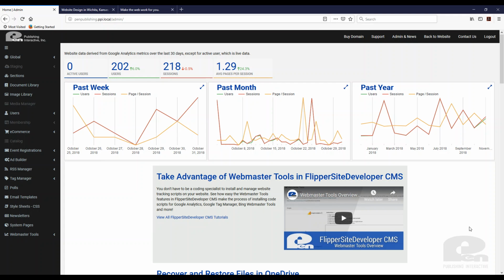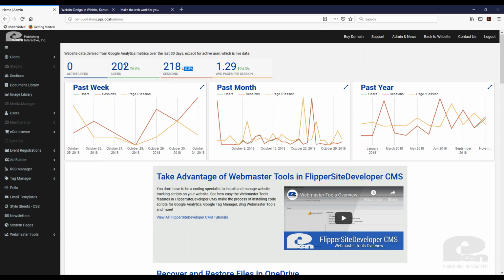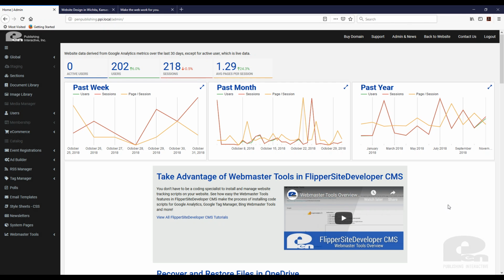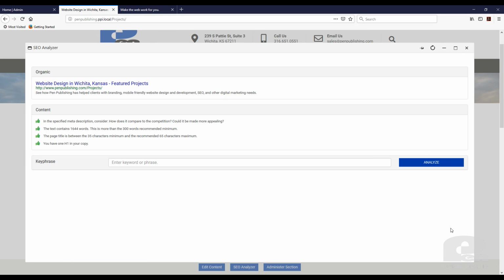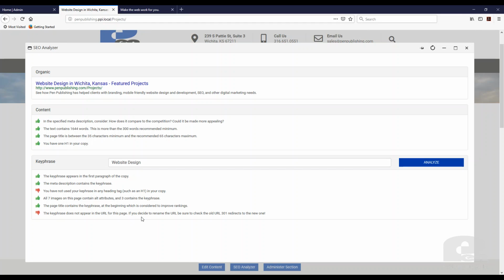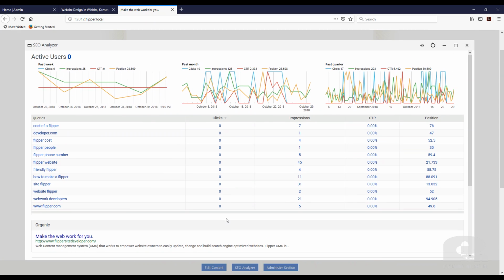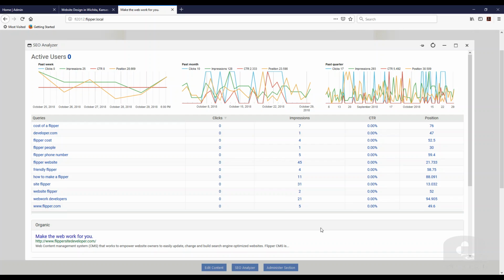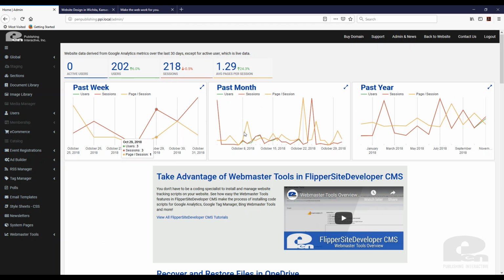Website CMS SEO Maximizer Features - FlipperSD 6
In this video we showcase the new and improved versions of our SEO Maximizer module built into FlipperSD. Quickly check on how your site is performing with built in Google Analytics.

The SEO Maximizer has been expanded into Basic, Standard, Pro, and Pro+ versions, allowing you to get more detailed information about your site, all built into FlipperSD. No longer will you have to spend hours going through Google Analytics data trying to figure out how your site is performing.